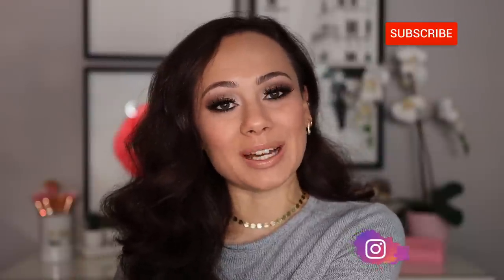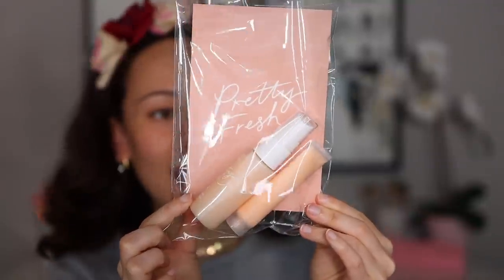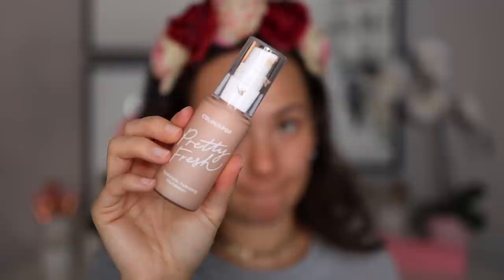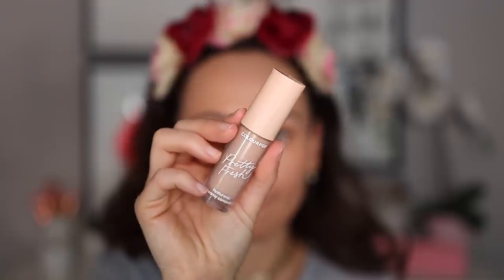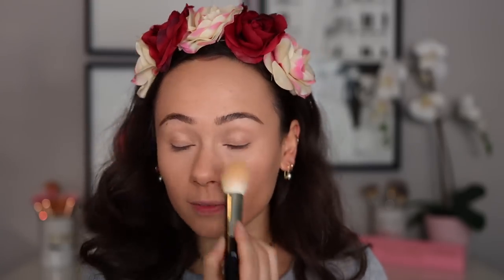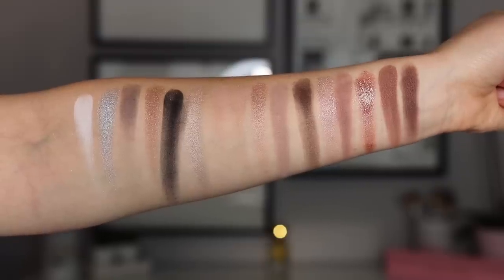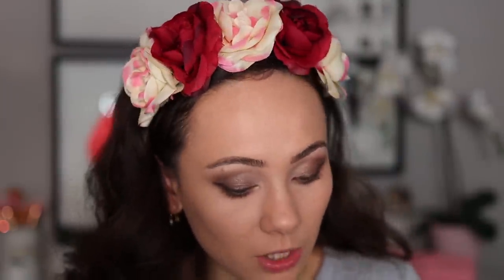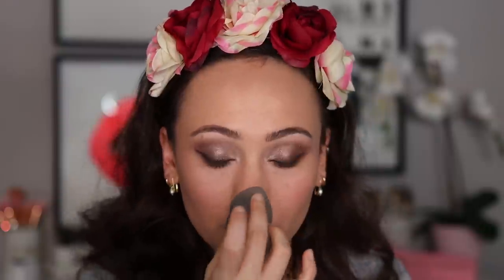COLOURPOP STONE COLD FOX! (a cool toned dream)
Hi guys! The @colourpopcosmetics Stone Cold Fox palette peaked my interest, and I had to review it for you guys, while also hanging out and doing a full face of CP as well :)

COLOURPOP STONE COLD FOX PALETTE

Pretty Fresh Hyaluronic Hydrating Primer
Pretty Fresh Hyaluronic Hydrating Foundation (Medium 85N)
Brow Boss (Brunette)
Pretty Fresh Hyaluronic Creamy Concealer (Medium 85N)
No Filter Setting Powder
Coconut Beach Bronzer
Sailor Moon Cat Eye Blush
Flexitarian Super Shock Cheek
Creme Gel Liner (Swerve)
Pretty Fresh Hyaluronic Setting Mist
Lippie Pencil (Cool BFF)
Butter Creme Lipstick (N/A)
Moonchild Ultra Glossy Lip